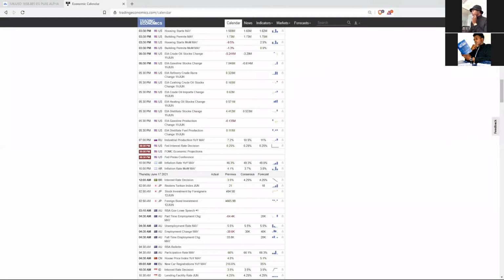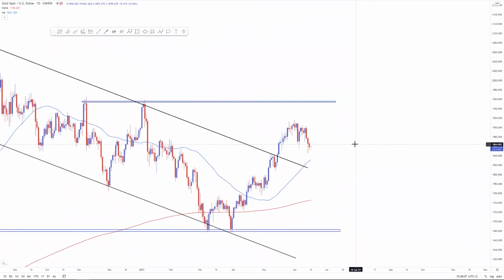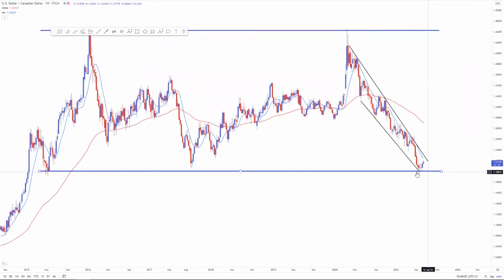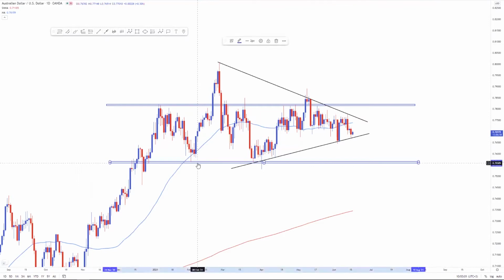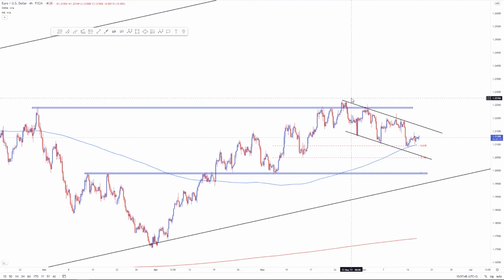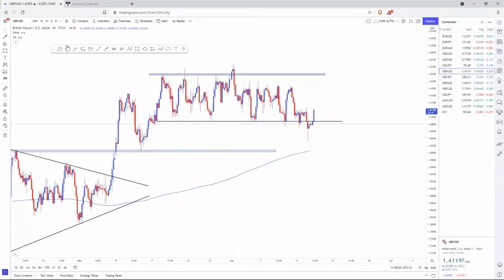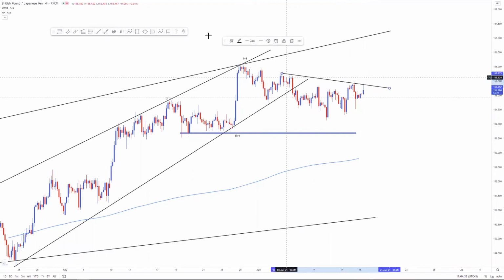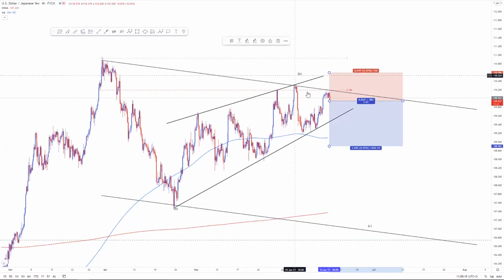Forex Market Breakdown Ep. 90